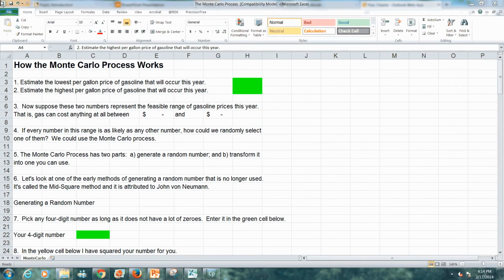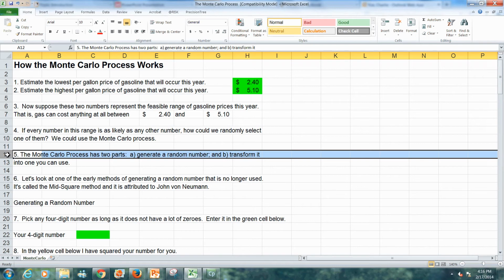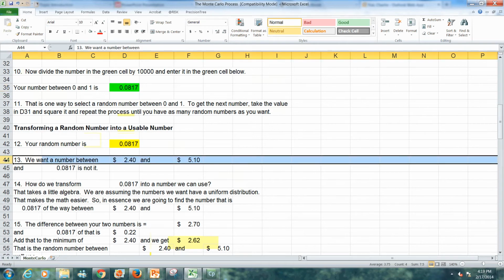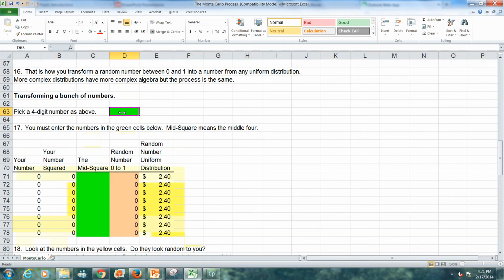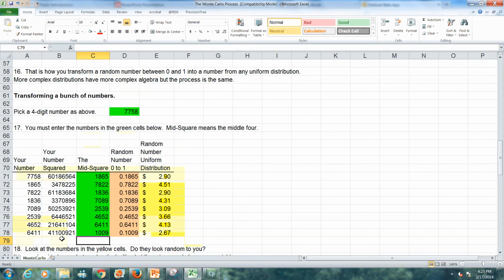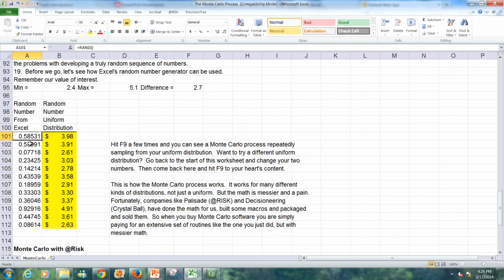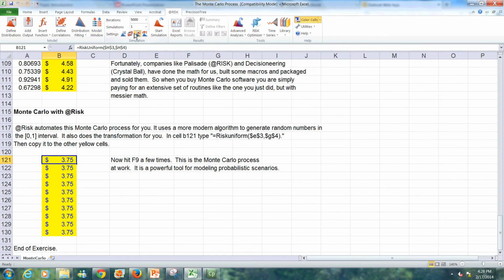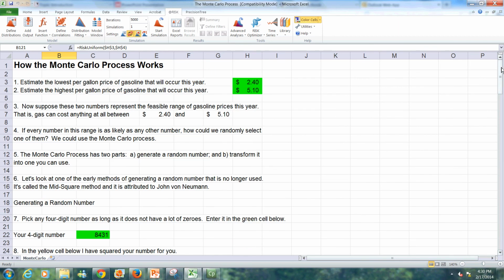How monte carlo works